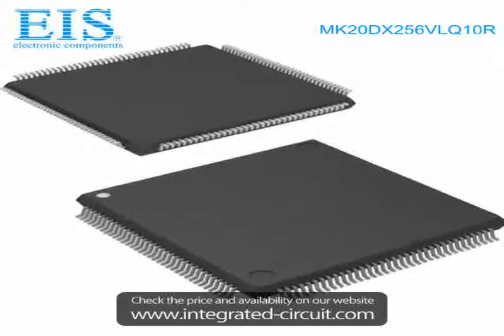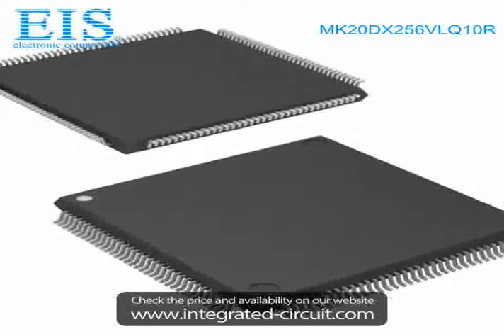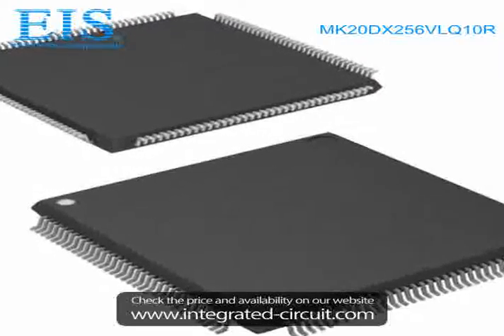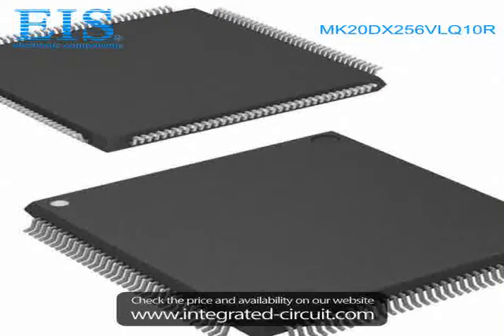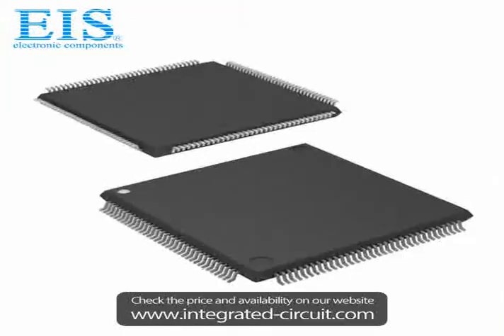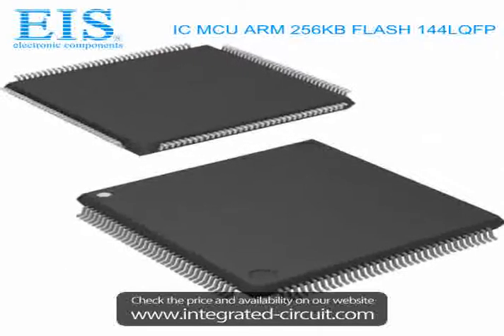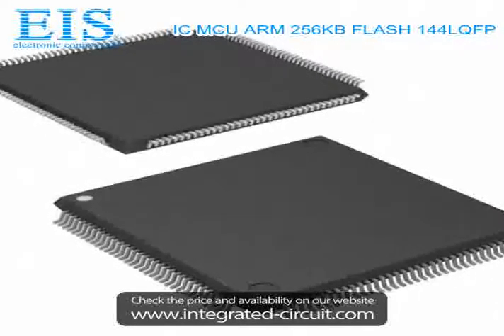Sell MK20DX256VLQ10R of NXP Semiconductors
We have the stocks of MK20DX256VLQ10R with a very best price, we can ship immediately after order.

Manufacturer Part Number: MK20DX256VLQ10R
Manufacturer / Brand: NXP Semiconductors
Brief Description: IC MCU ARM 256KB FLASH 144LQFP

You also can download the datasheet of MK20DX256VLQ10R from our